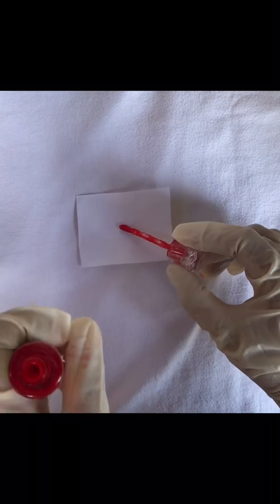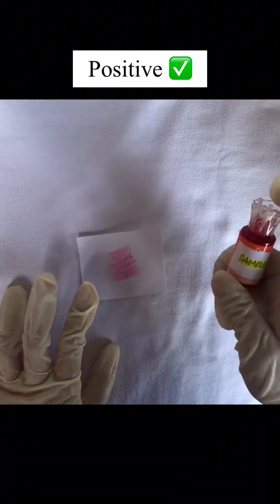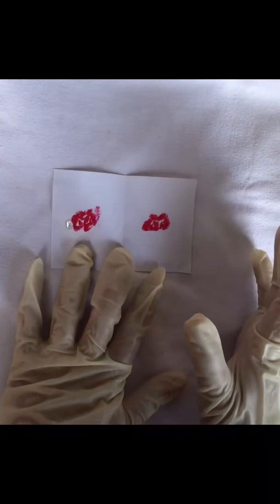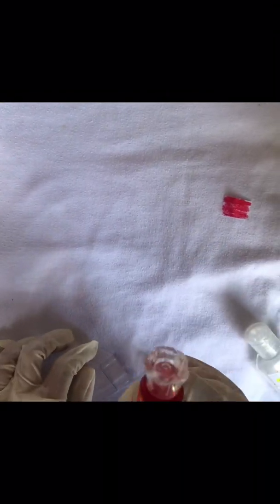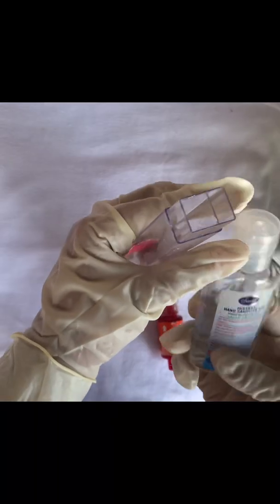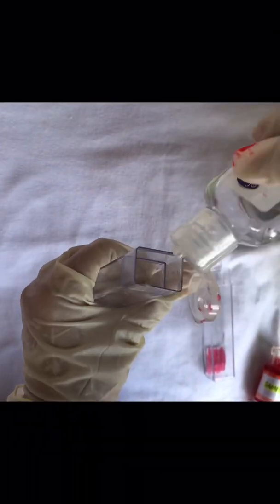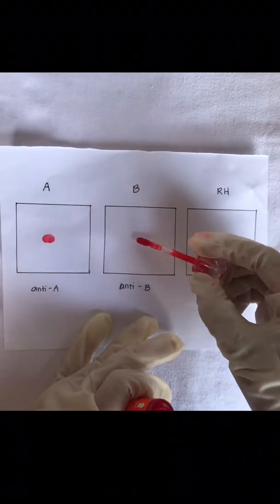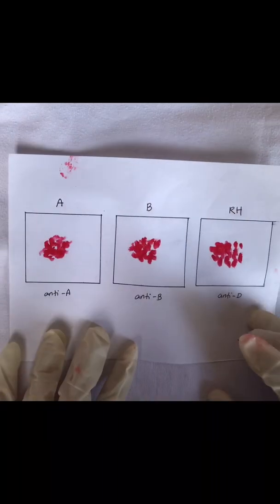Chronological Test for Blood 🩸🐞❤️‍🩹 Preliminary, Confirmatory, Precipitin, Blood Group Test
All the materials used are all ka char-charan lamang hihi ^^
Just wanna share some ideas about this topic.

📍Preliminary Test for Blood
1. Benzidine Test
2. Phenolphthaline Test

📍Confirmatory Test for Blood
•Microscopic Test for Blood

📍Precipitin Test For Blood
•Human Origin

📍Blood Group Test
• AB POSITIVE